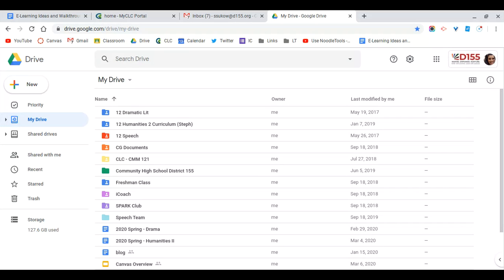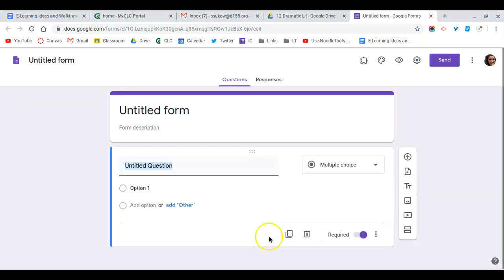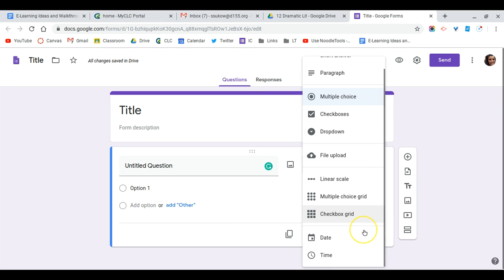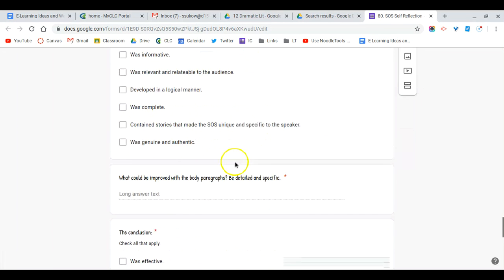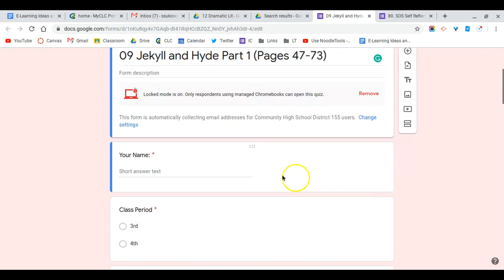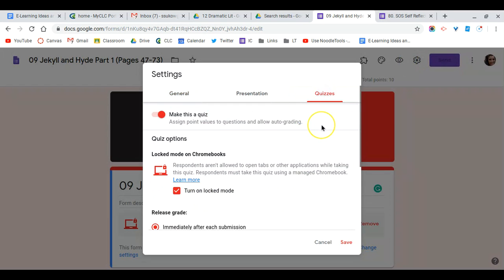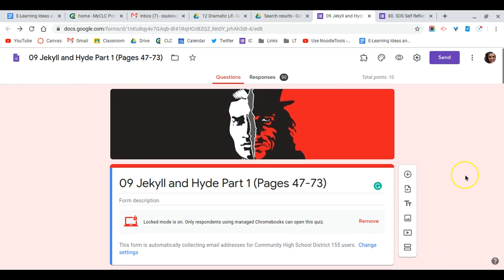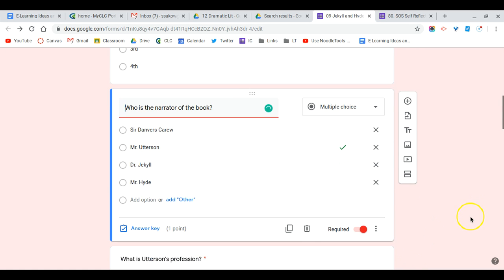Create a Google Forms Quiz